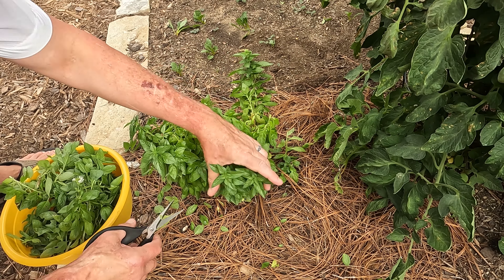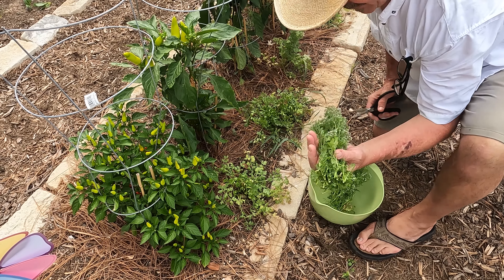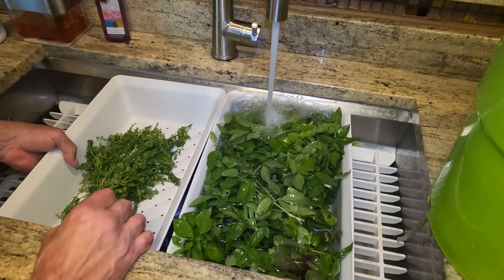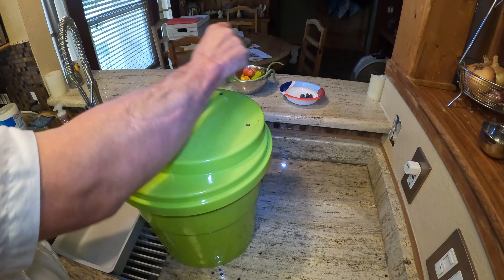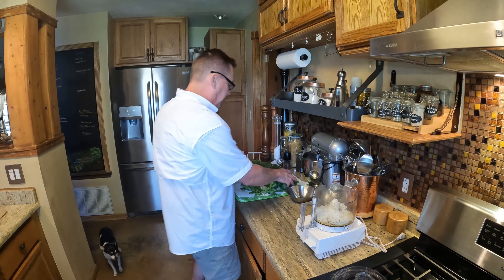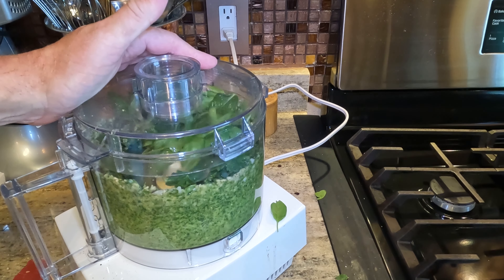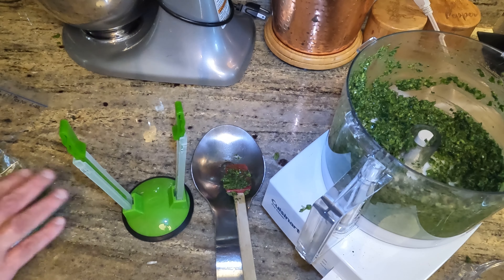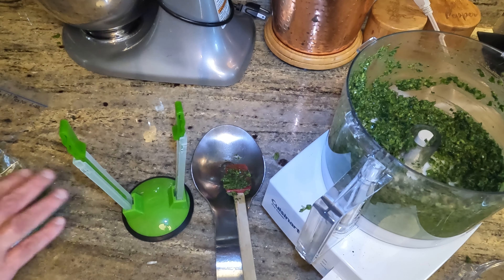Basil Mint Pesto - Classic Recipe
Take advantage of the fresh herbs by making a pesto.

Ingredients
 2 cups fresh basil leaves, packed
 1/2 cup freshly grated Romano or Parmesan cheese (about 2 ounces)
 1/2 cup extra virgin olive oil
 1/3 cup pine nuts (can sub chopped walnuts)
 3 cloves garlic, minced (about 1 tablespoon)
 1/4 teaspoon salt, or more to taste
 1/8 teaspoon freshly ground black pepper, or more to taste

Pulse the basil and pine nuts: Place the basil leaves and pine nuts into the bowl of a food processor and pulse several times. Add the garlic and cheese: Add the garlic and Parmesan or Romano cheese and pulse several times more. Scrape down the sides of the food processor with a rubber spatula. Slowly pour in the olive oil: While the food processor is running, slowly add the olive oil in a steady small stream. Adding the olive oil slowly while the processor is running will help it emulsify and help keep the olive oil from separating. Occasionally, stop to scrape down the sides of the food processor

Happy Birthday Ms. Lippy!

This weekend we are making fresh home made spaghetti pasta.